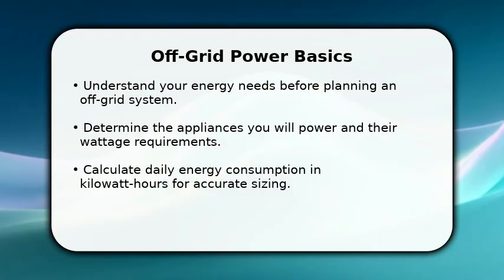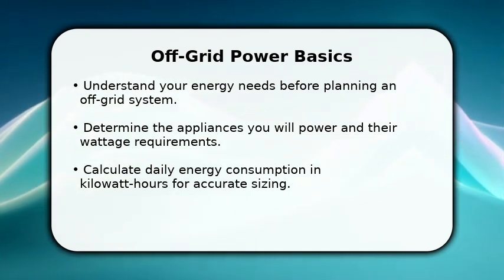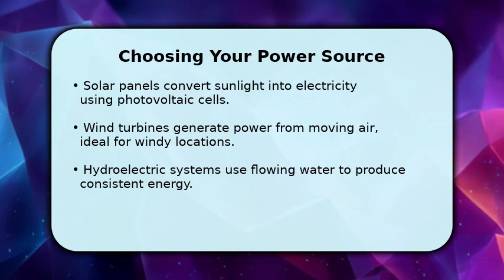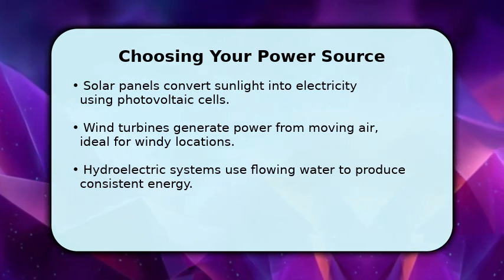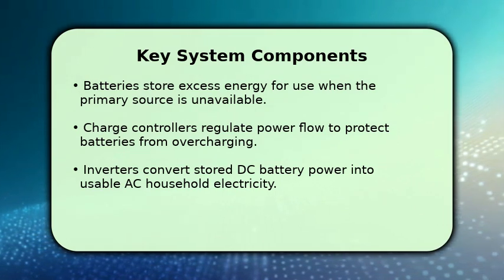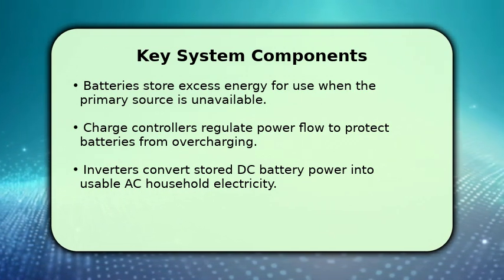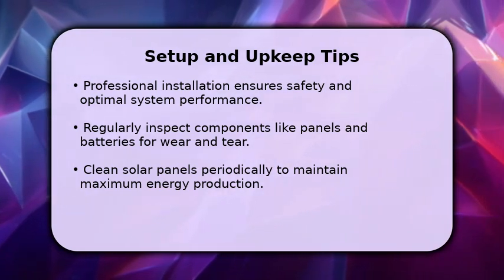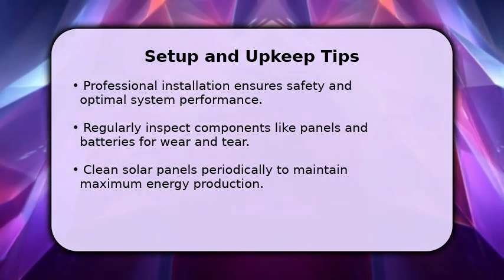How to Get Electricity Off the Grid - Easy Guide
▸ (t) Learn how to generate and store your own electricity off the grid with this easy-to-follow guide. Discover the benefits of renewable energy and how to make it a part of your lifestyle. From solar panels to battery banks, we'll cover everything you need to know.